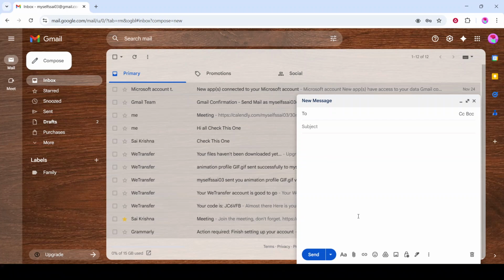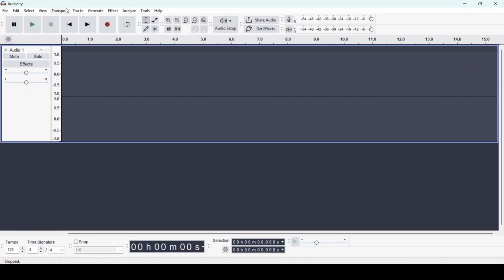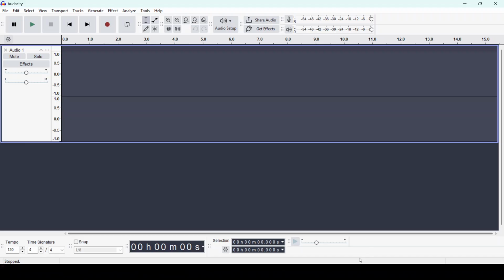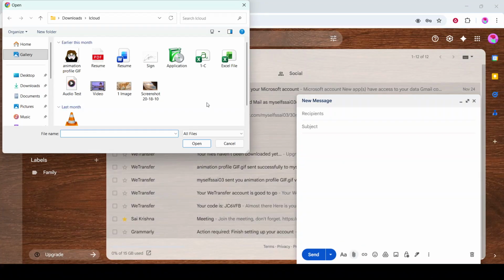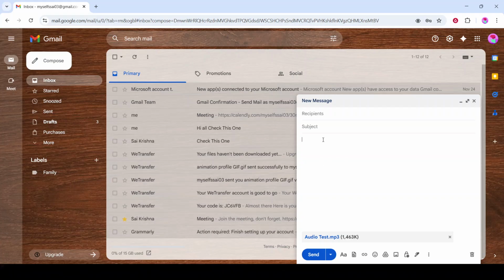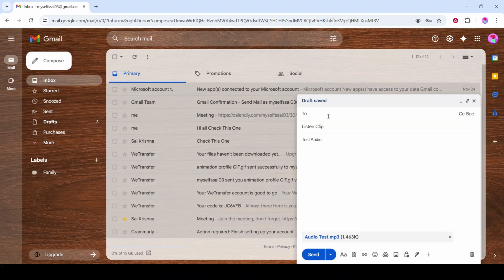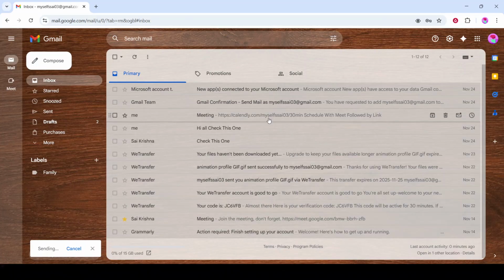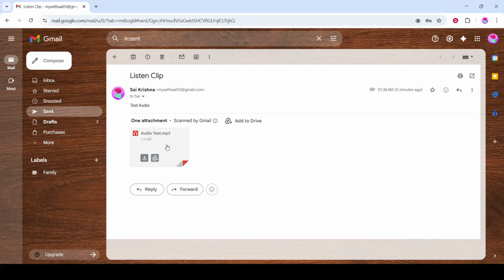How To Send Voice Mail in Gmail 2026 (Step By Step)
Learn How To Send Voice Mail in Gmail in this video.

In This Video, We'll Show You 👇
Send Voicemail Gmail
Gmail Voicemail
Gmail Voice Message
How To Send Voice Message In Gmail
Voice Message Gmail
Send Voice Message Gmail
Gmail Voice Mail
How To Send Audio In Gmail
Gmail Audio Message
Send Audio Message Gmail
Gmail Audio Mail
Gmail Voice Recording
How To Attach Voice Message In Gmail
Gmail Voice Attachment
Record Voice Message Gmail
Send Voice Mail Gmail
Voice Mail Gmail
Gmail Voice
Gmail Tutorial
Gmail Guide